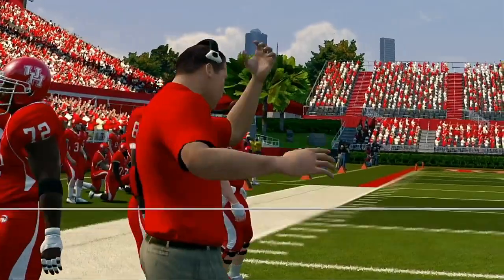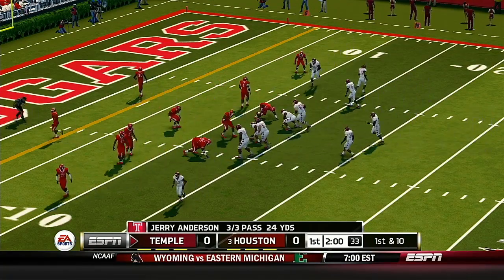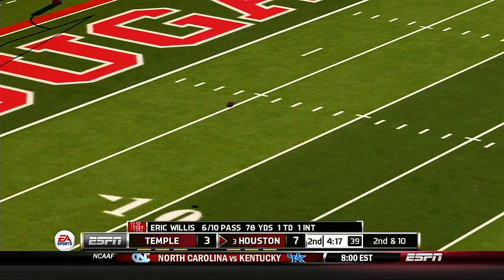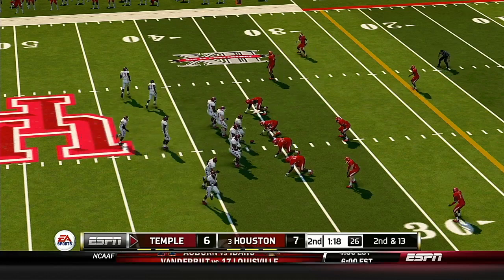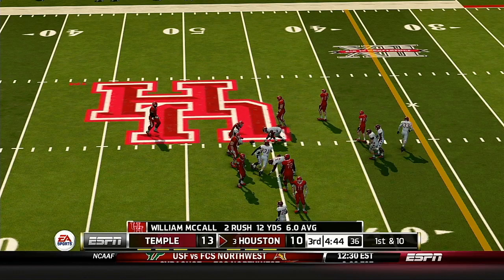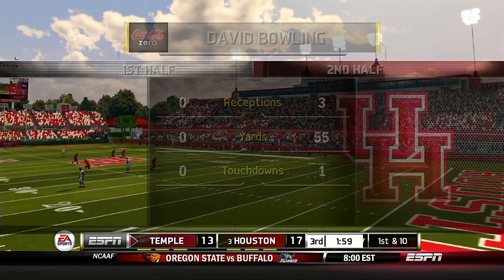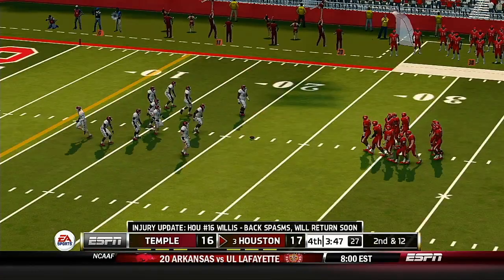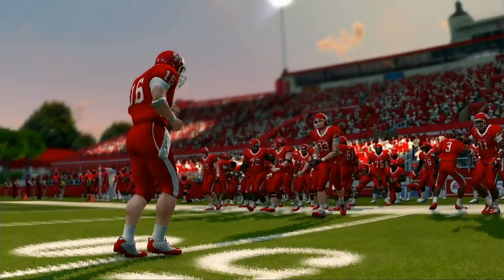NCAA Football 2021 Season Week 3 Temple @ Houston